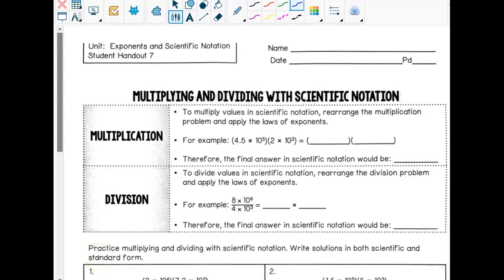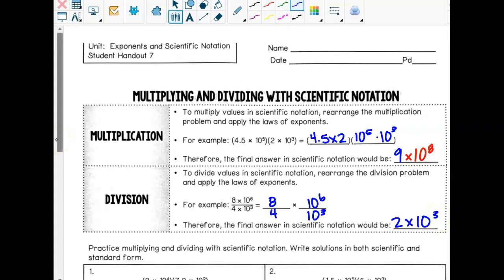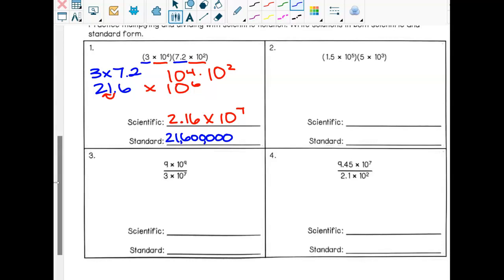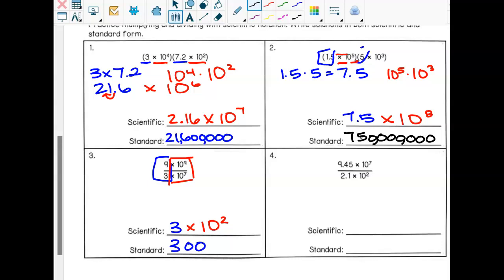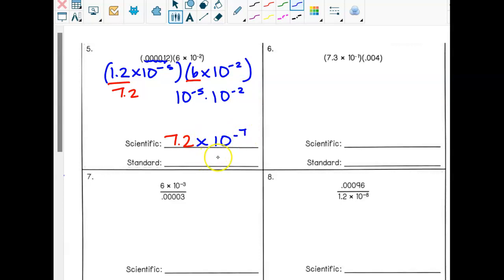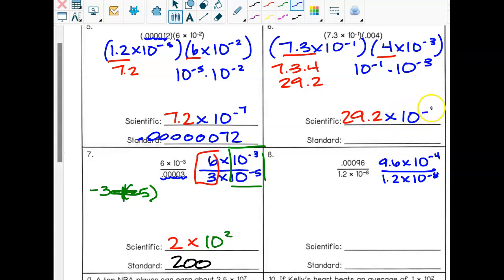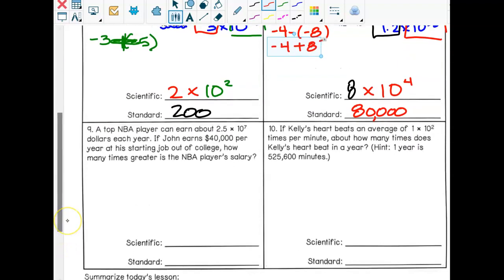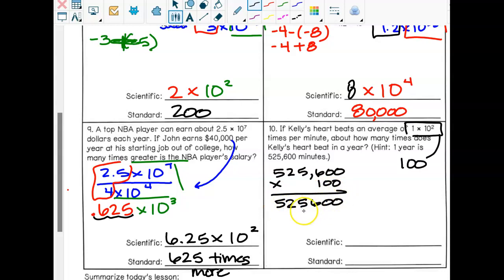accel sub 4_25